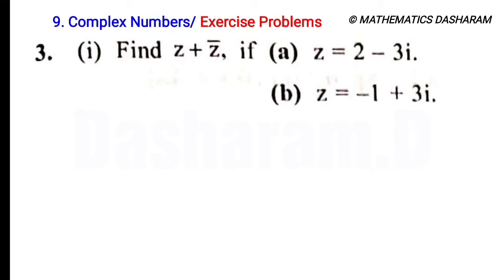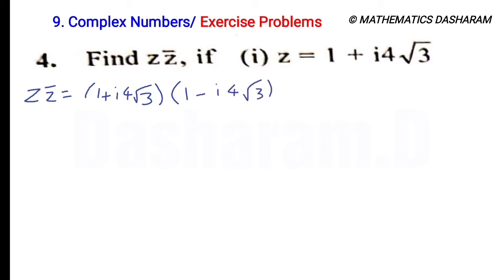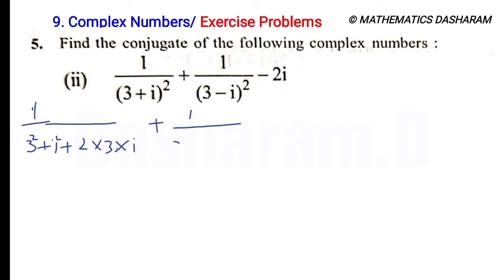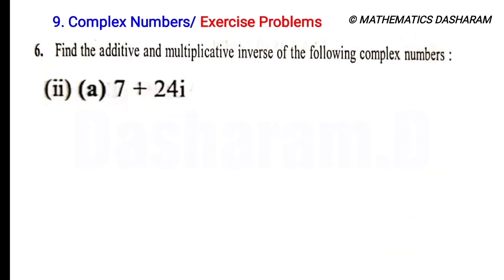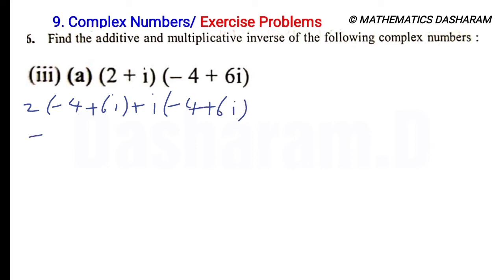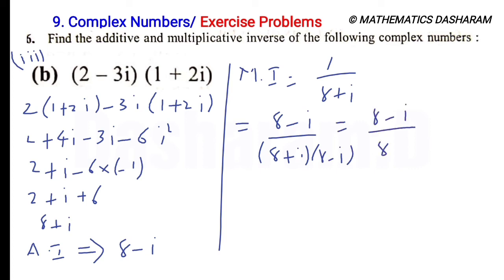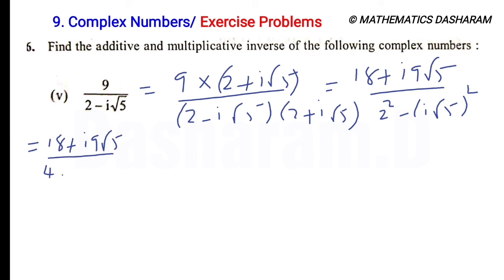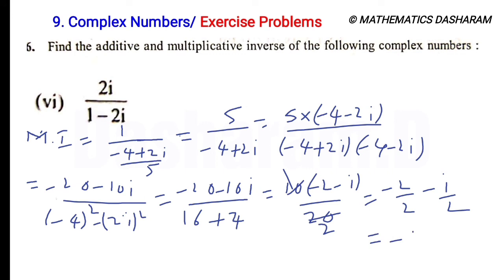Polytechnic First Sem||Complex Numbers||Exercise 3rd to 6th Bit Problems